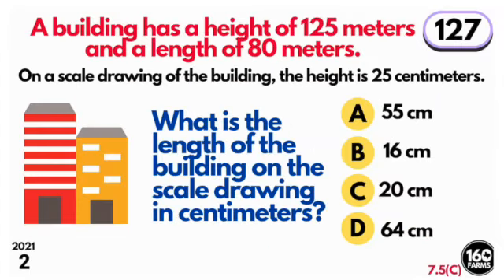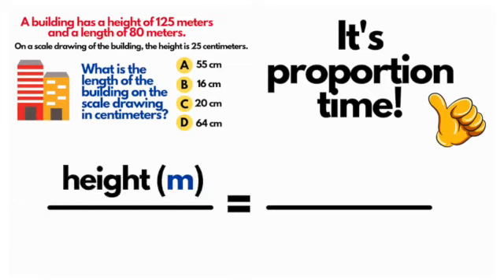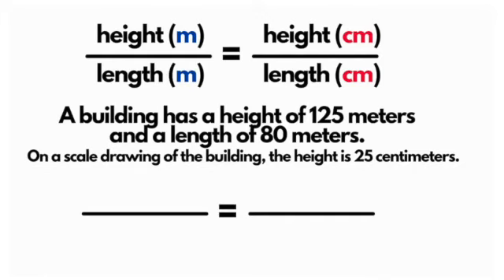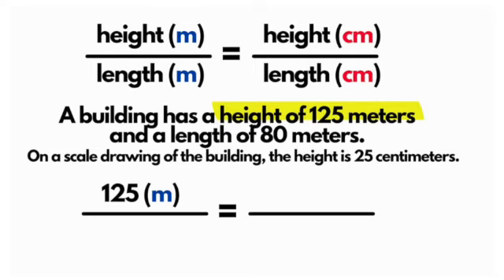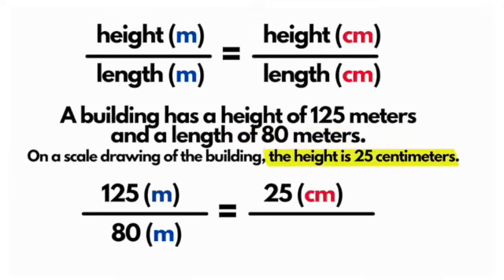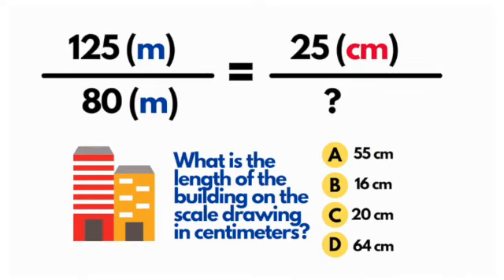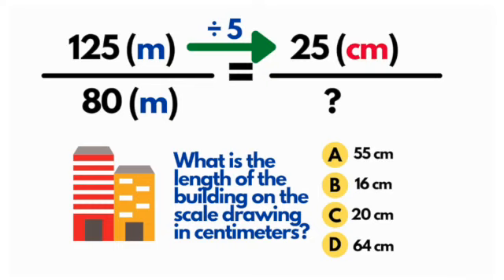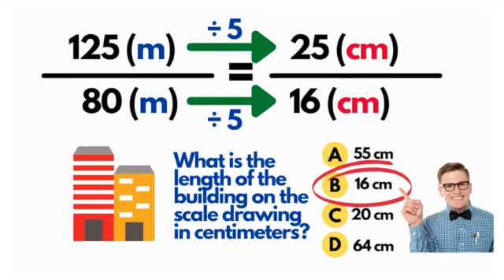PROPORTIONS IN REAL-WORLD PROBLEMS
TEKS: 7.5(C):
Solve mathematical and real‐world problems involving similar shape and scale drawings.